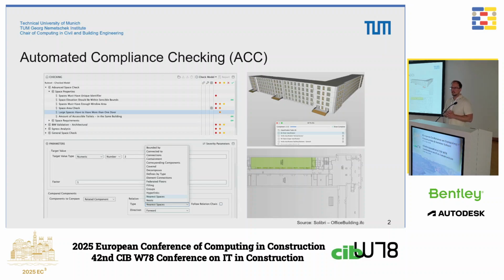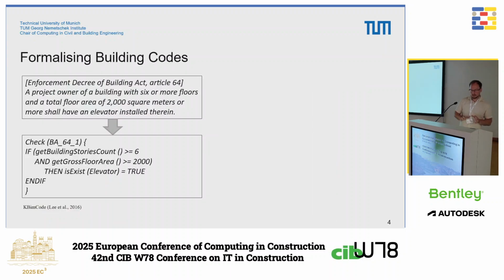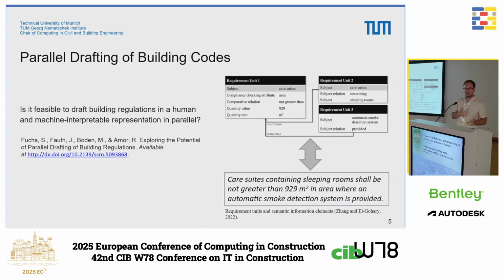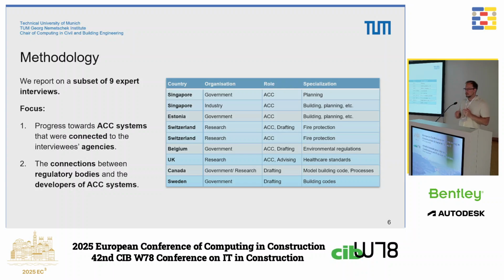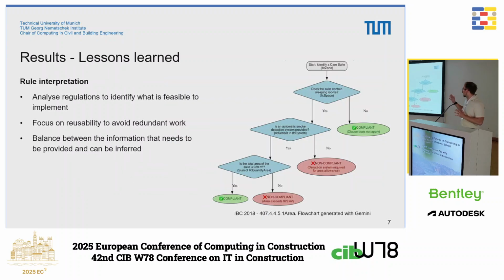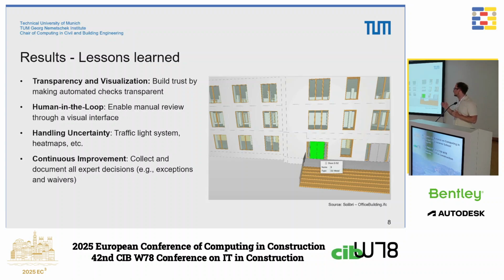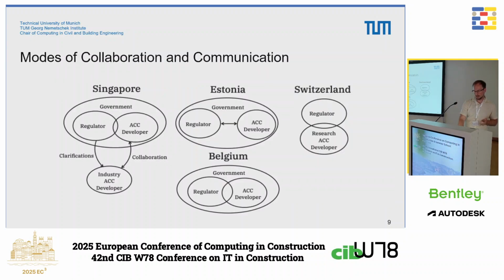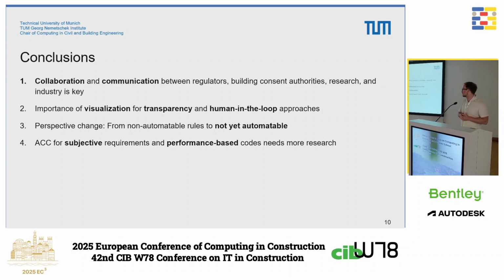2025 EC3 & CIB W78 - Fuchs, Stefan (1,2) - The Challenge of Automated Compliance Checking: a Re...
Title: The Challenge of Automated Compliance Checking: a Regulatory View

Authors: Fuchs, Stefan (1,2);
Fauth, Judith (1,3);
Boden, Markus (4);
Amor, Robert (2)

2: University of Auckland, Auckland, New Zealand;
3: University of Cambridge, Cambridge, UK;
4: Bauhaus-Universität Weimar, Weimar, Germany

Abstract: Automated Compliance Checking (ACC) facilitates rapid and objective review of building permits. The present study, based on in-depth qualitative expert interviews with regulators and ACC experts worldwide, provides an overview of the current ACC advances in place within or linked to regulatory bodies. The interviewees highlighted key challenges, including ambiguous terminology, inconsistencies, and the balance between human oversight and algorithmic decision-making. A comparative analysis of current practices across different countries offers insights into their lessons learned, future plans, and additional research needs.